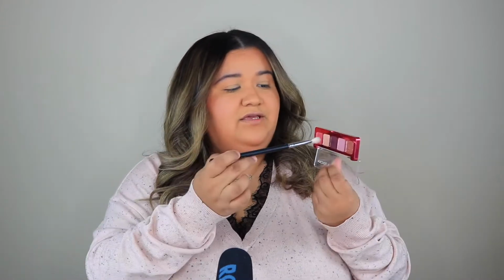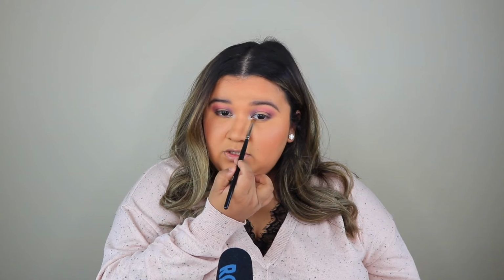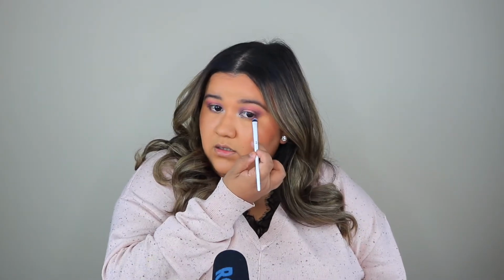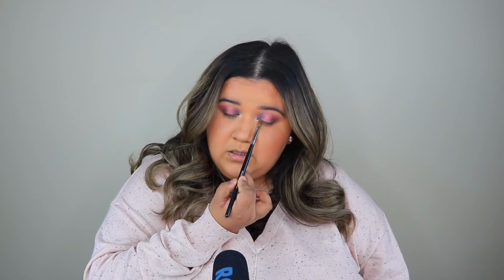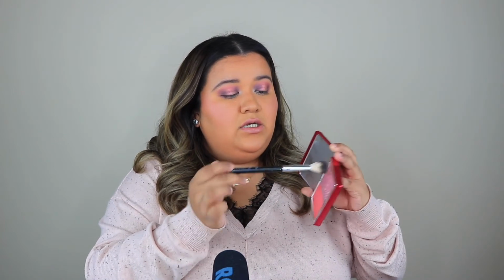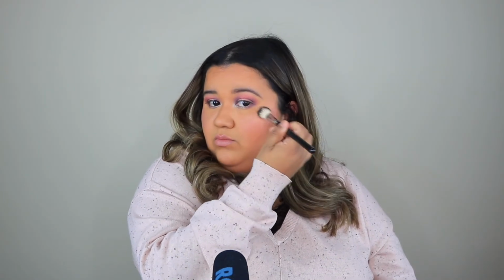Recreating a Natasha Denona (Step by Step) Makeup Tutorial | Day 32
This is Look #3 using the mini love story collection! Today we're following a makeup tutorial by the one and only Natasha Denona!